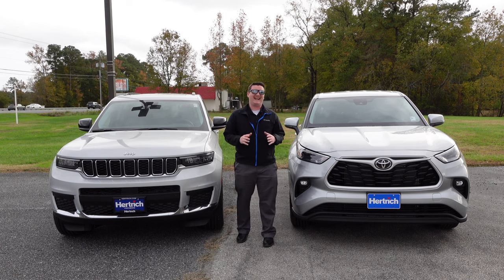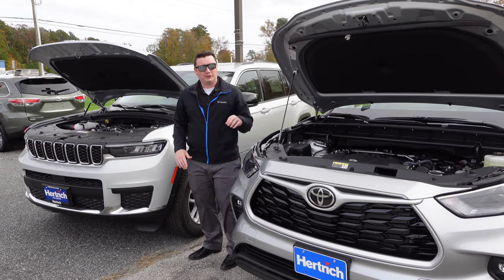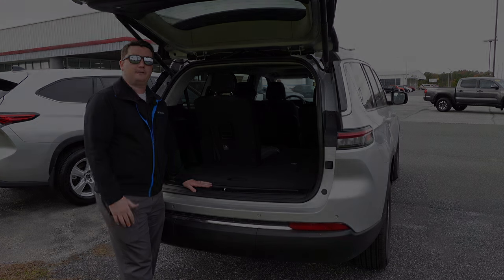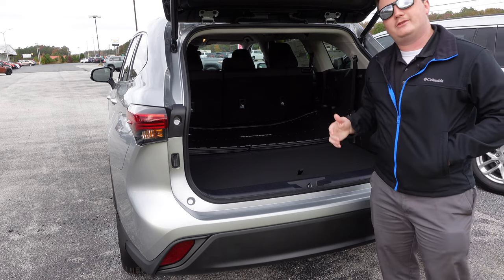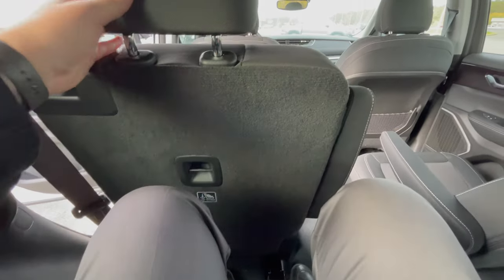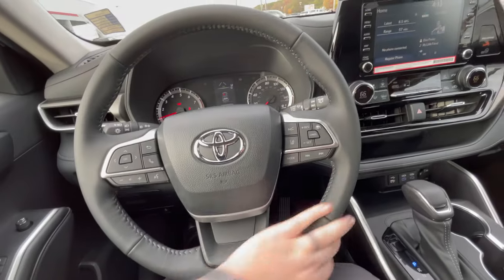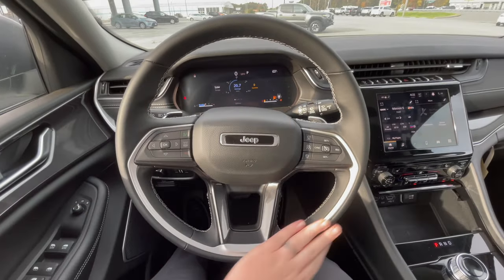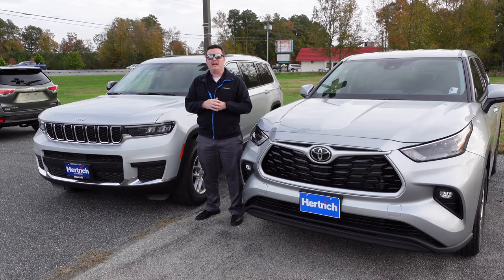2022 Jeep Grand Cherokee L vs 2022 Toyota Highlander LE: Which is the best option for you?!?!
Are you in the market for a new 3rd row suv? Today we look at 2 of the very best options in the 2022 Jeep grand Cherokee L and the 2022 Toyota Highlander!!